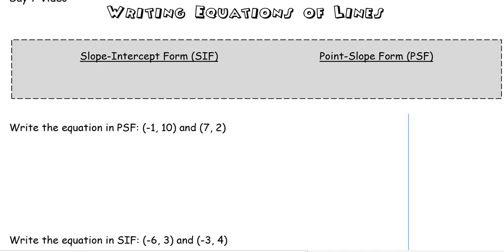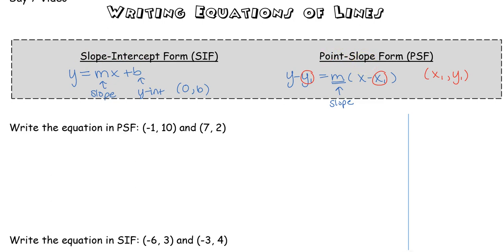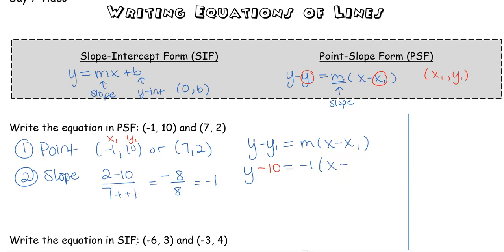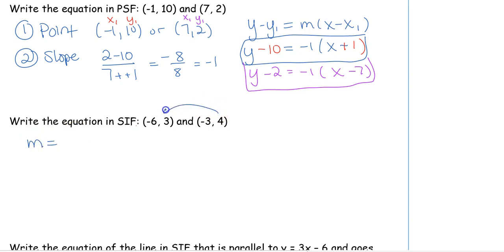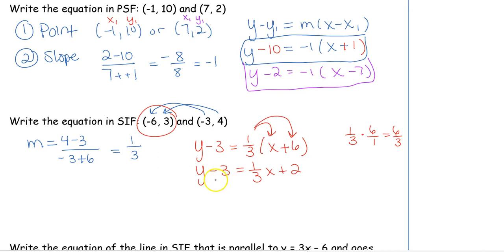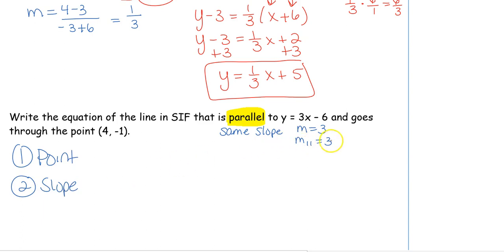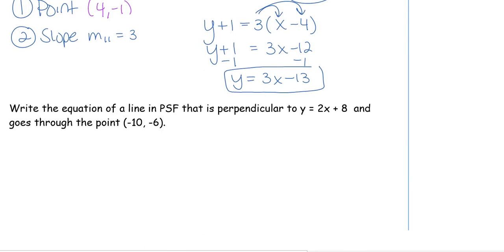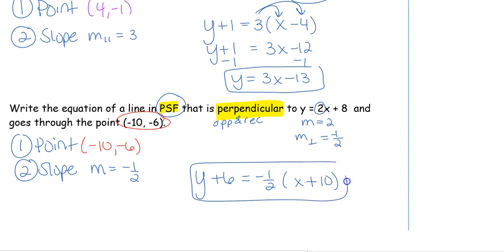Writing Equations of Lines